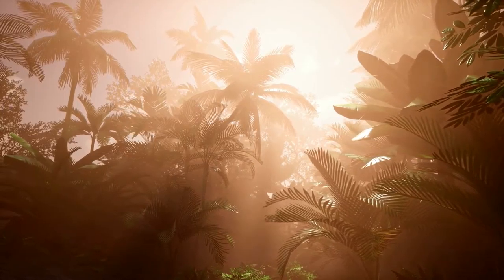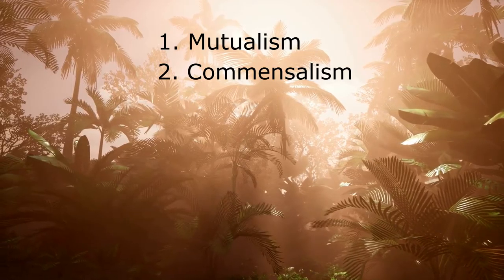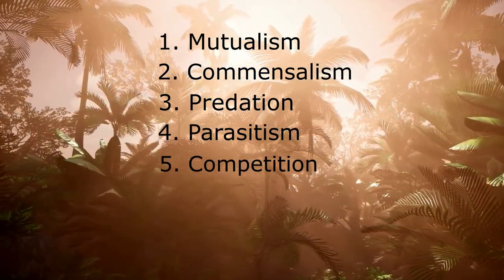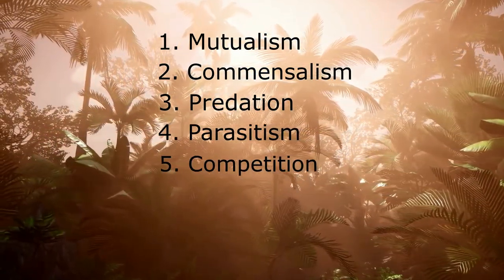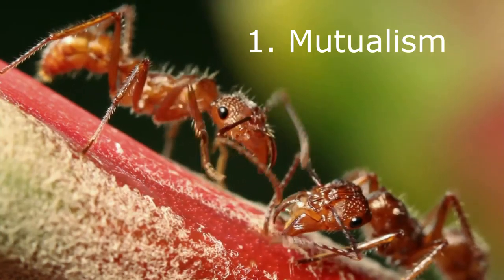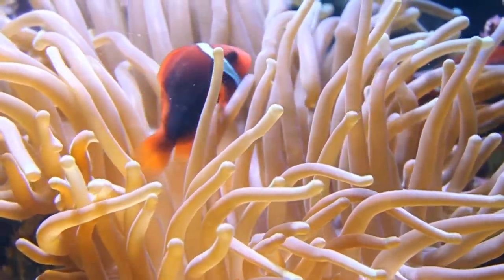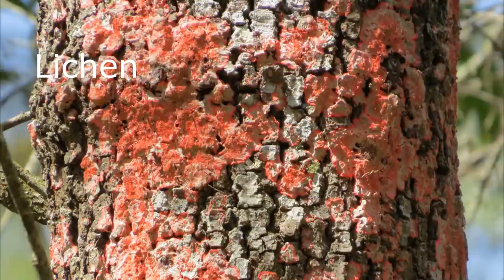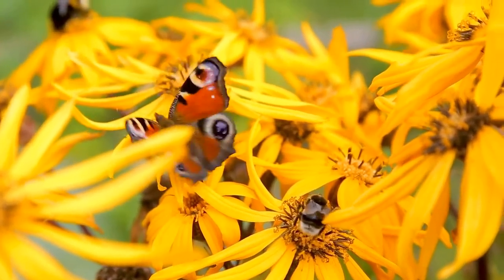Symbiosis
Everything on Earth doesn't exist in its own little bubble. Species interact every day.  Different species often inhabit the same spaces and share or compete for the same resources.  They interact in a variety of ways, known collectively as symbiosis. There are five main symbiotic relationships: mutualism, commensalism, predation, parasitism, and competition.  Narrated by Chloe Leveille